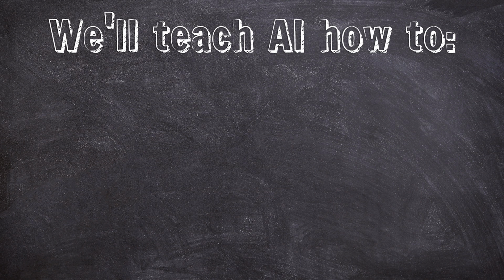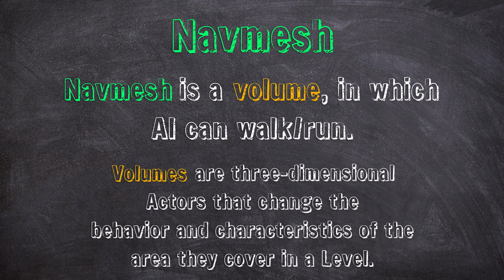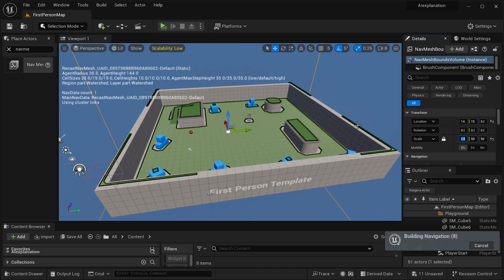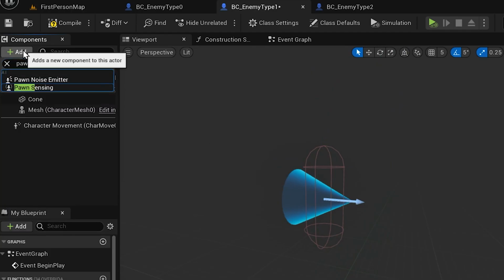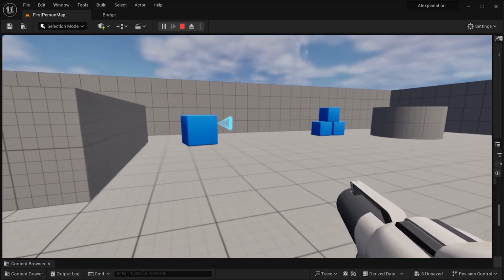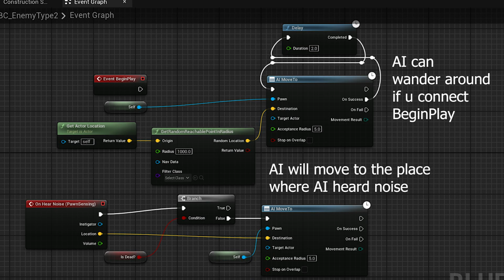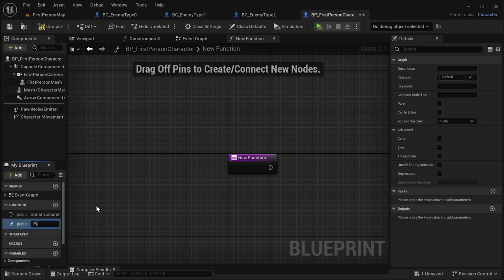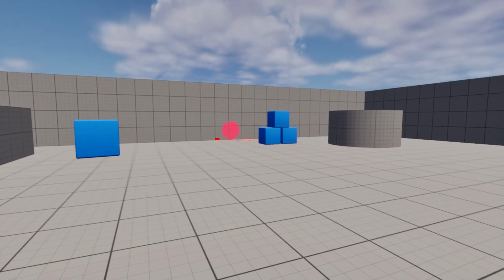Introduction to AI with blueprints | Unreal Engine 5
We will teach AI to move, follow and hear

My article with more detailed info about what've learned in this video